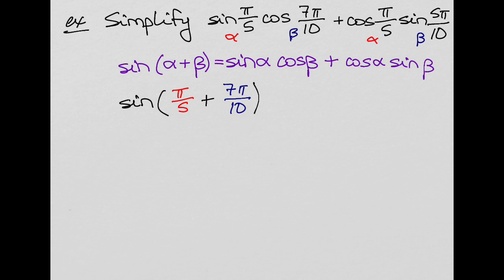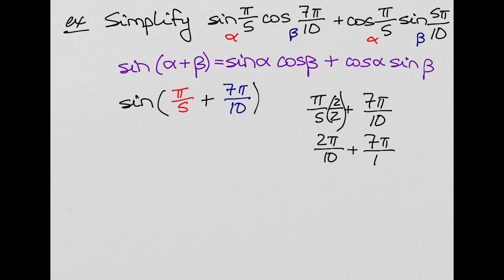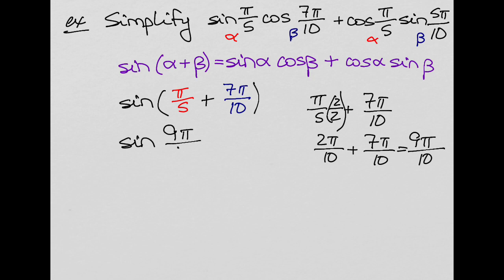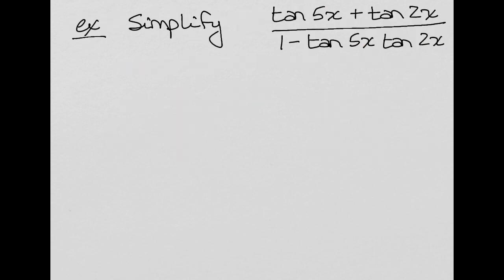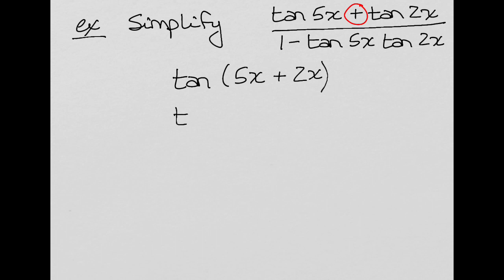Sum & difference the other direction